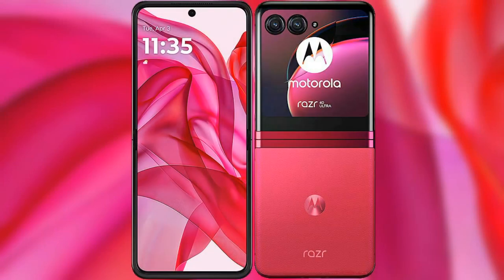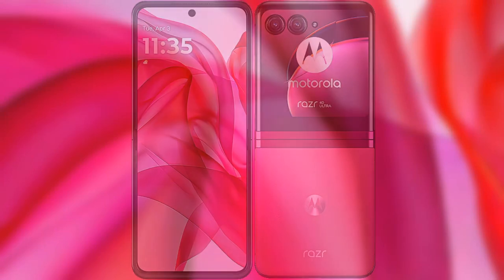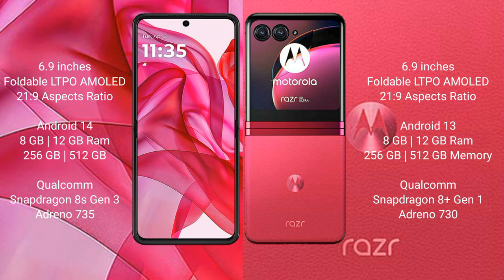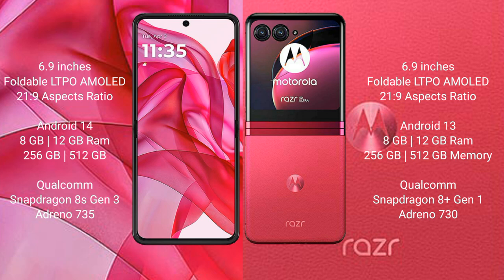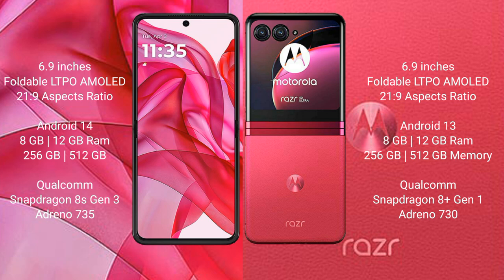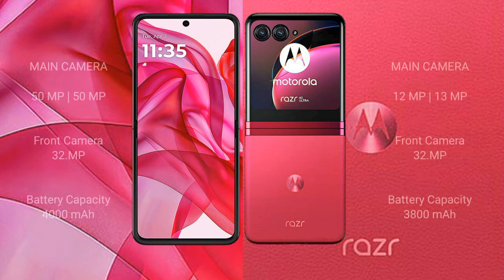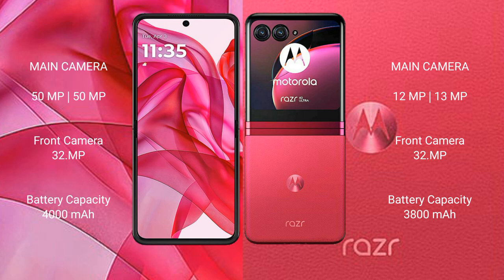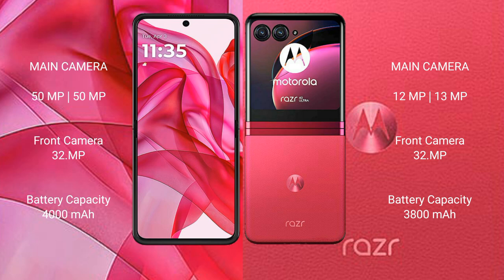Motorola Razr 50 Ultra vs Motorola Razr 40 Ultra Review